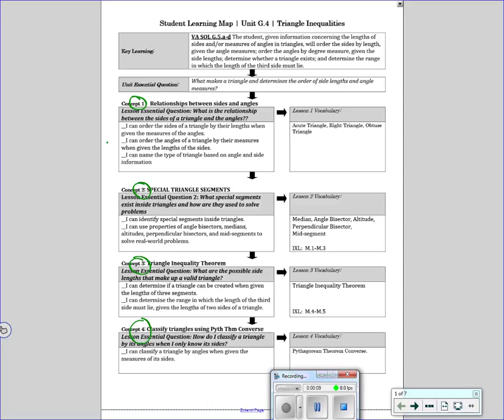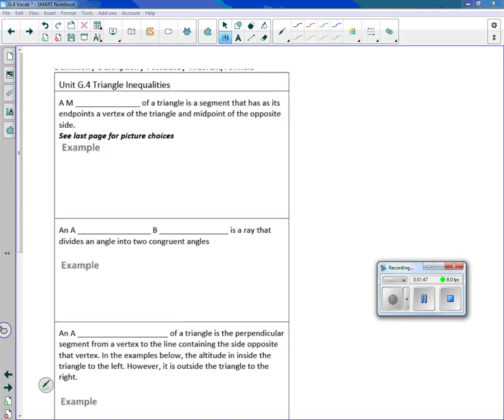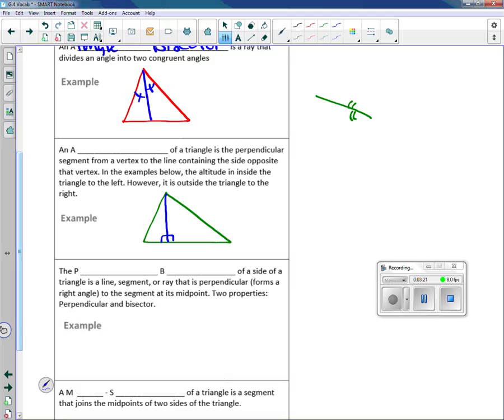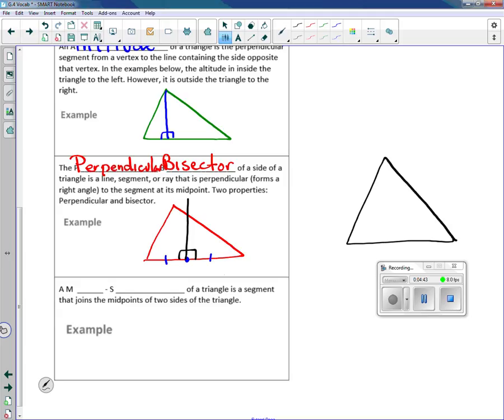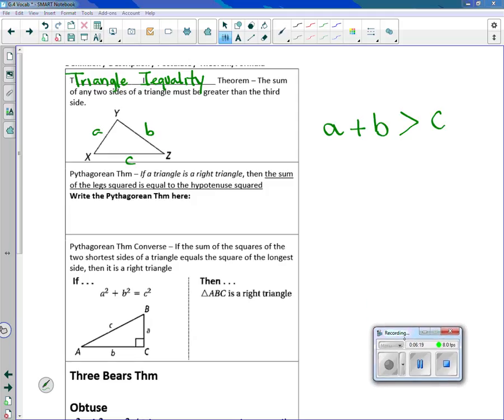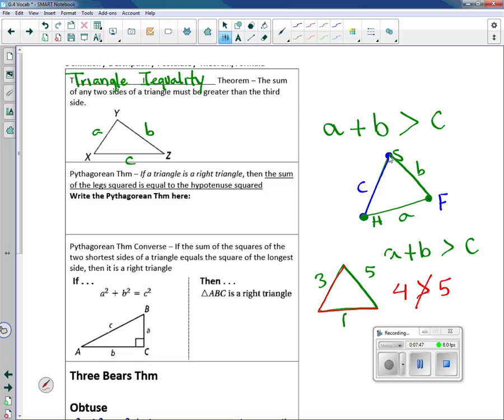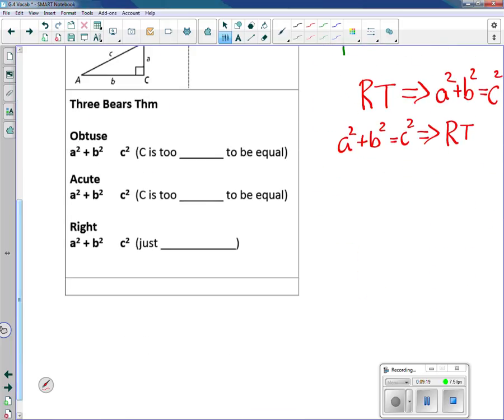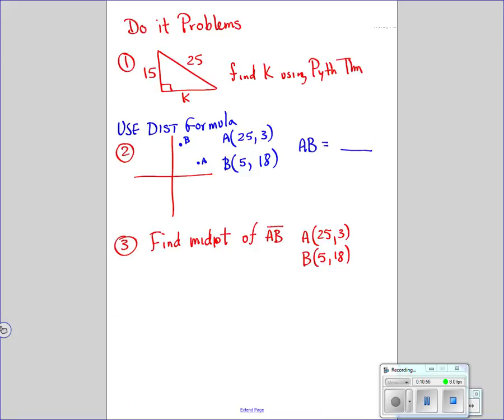G.4 Triangle Inequalities - Vocab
Link to print your own Vocab